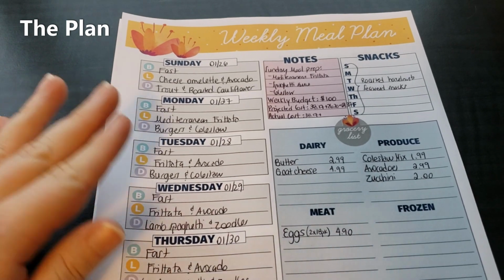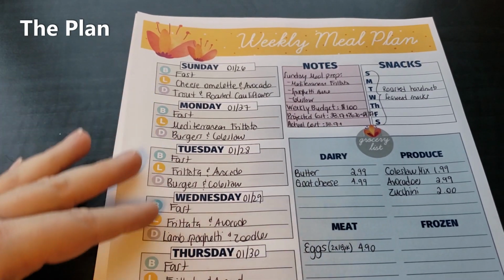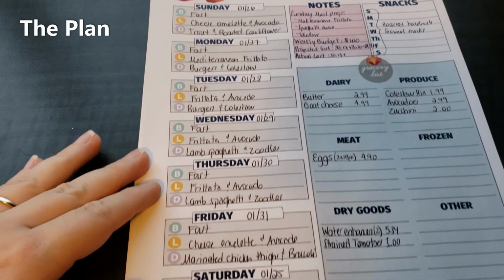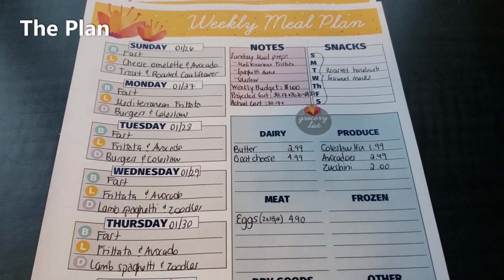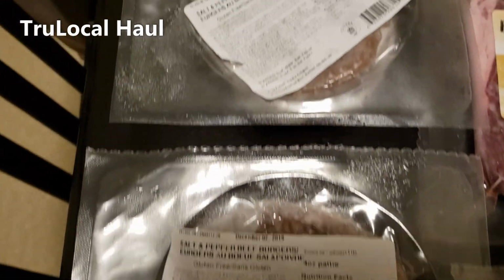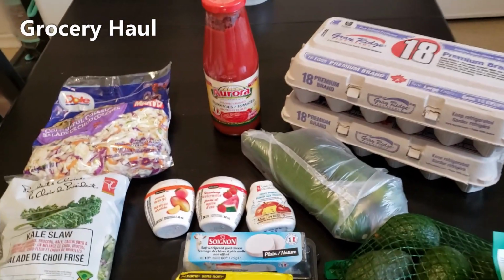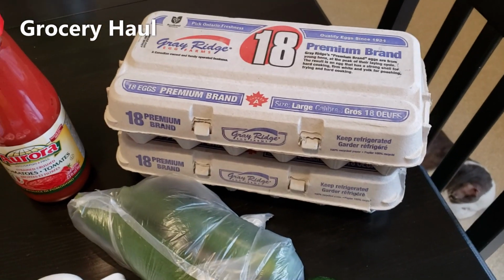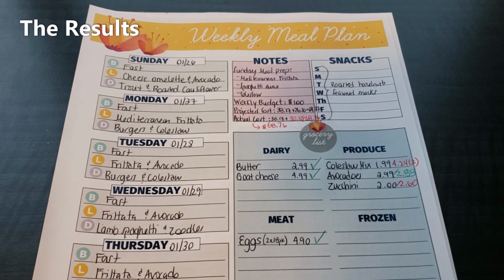Low Carb Meal Plan, TruLocal & Grocery Haul | Jan 25-31, 2020 | Keto on a Budget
Join me this week while I plan out and budget our meals this week and show you our grocery haul!

Generally, I plan meals and prep for our dinners only. As I intermittent fast, I don't plan a specific breakfast or lunch but rather decide in the morning on what to bring with me to work. We always have staples on hand for breakfast type meals.

Meal plan for week of January 25-31, 2020:

This week we are excited to be trying out our TruLocal meat subscription box as part of our meal plan. We are happy to be able to receive local, high quality meat from TruLocal which are affordable and fit within our budget! We received the Regular sized box and show our haul in this video. Our box will come every 6 weeks and the items we received this time are changeable and we will likely try different items for our next delivery! Recipe to come on Saturday!!

TruLocal Savings Code - Save $20 off your first Regular box or $10 off your first Small box using the code: MICHELLE1042

Dinners:
1) Saturday - Leftovers
2) Sunday - Trout and Roasted Broccoli
3) Monday and Tuesday - Grass Fed and Finished Beef Burgers and Coleslaw
4) Wednesday and Thursday - Lamb Bolognese sauce with Zucchini Noodles
5) Marinated chicken thighs and Broccoli

Breakfast/Lunch:
Mediterranean Frittata - Watch out for this video recipe on Saturday!!

Grocery haul - budget: $100.00
Amount purchased - $68.76 so under budget! :)
Stores shopped - Food Basics, FreshCo & Shopper's Drug Mart